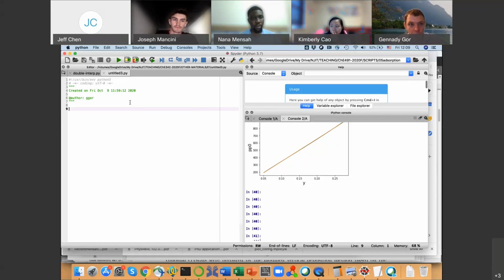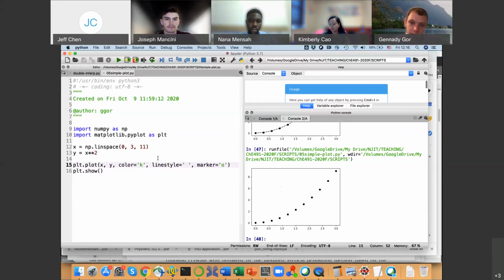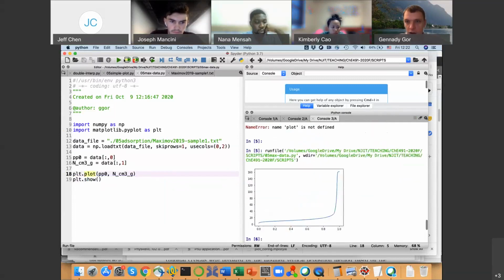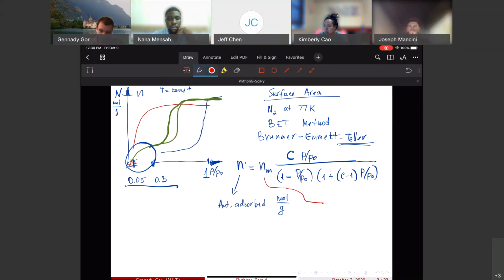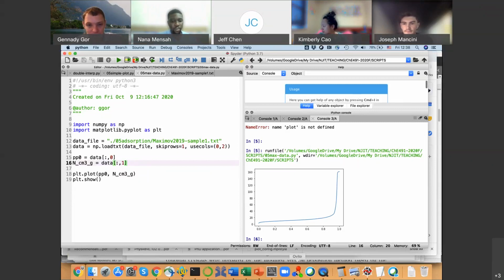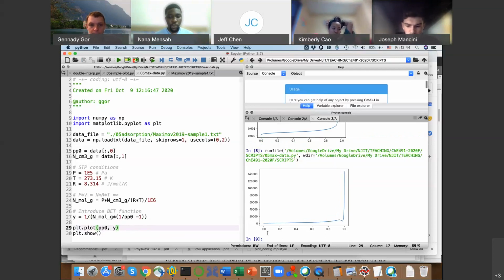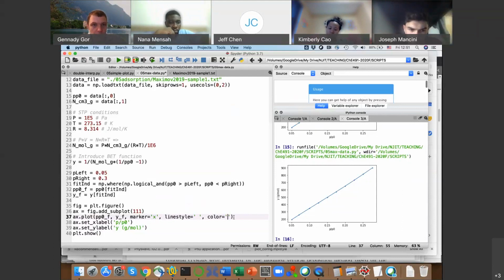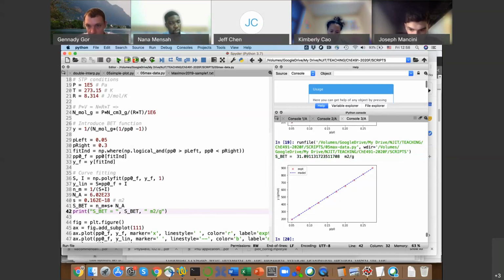Intro to Python for ChemE students (Part 5)